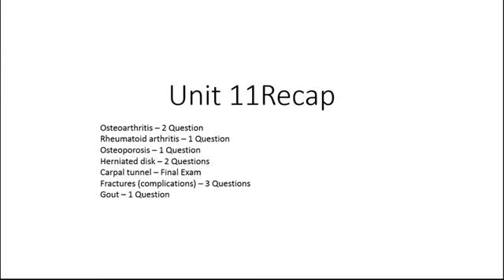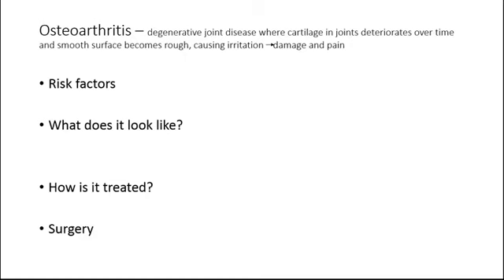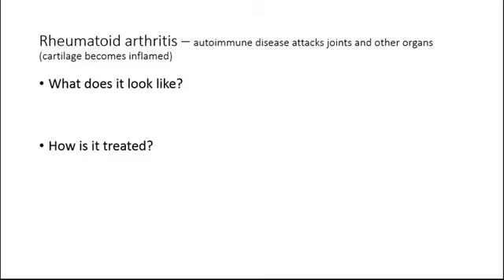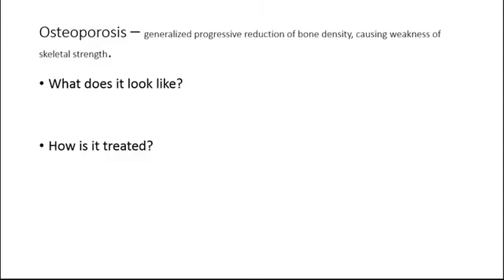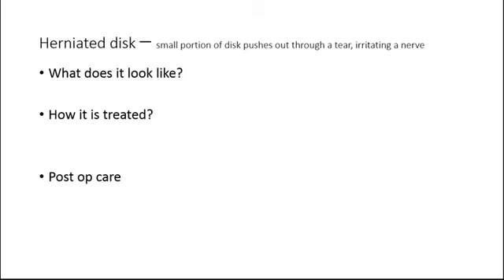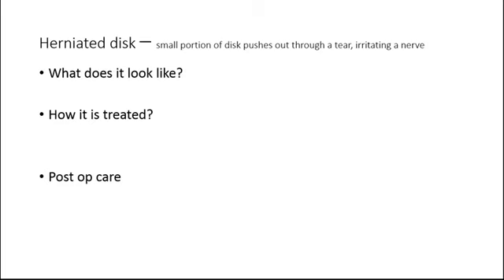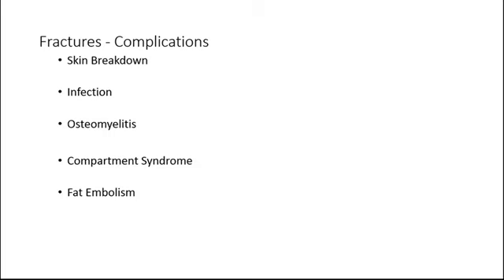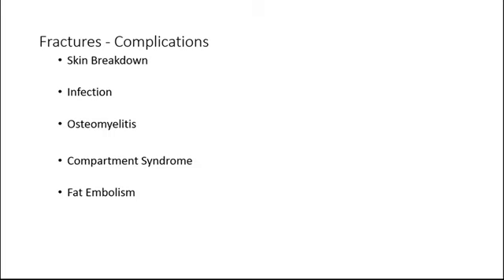Jones Unit 11 242 recap